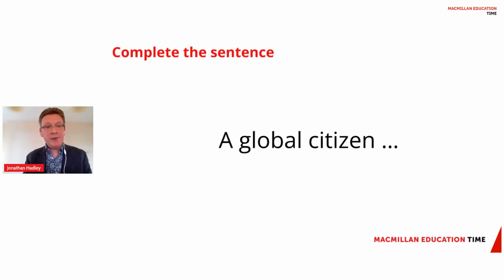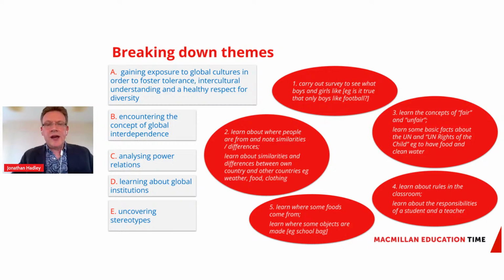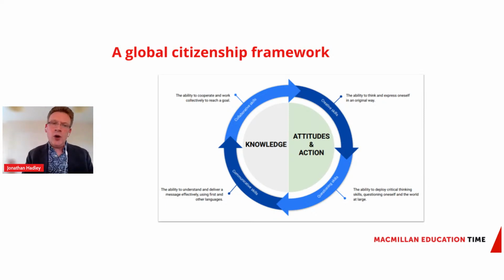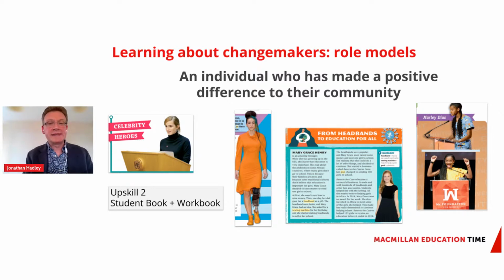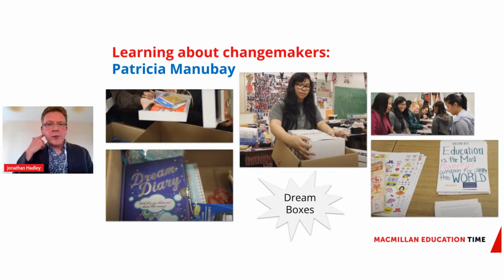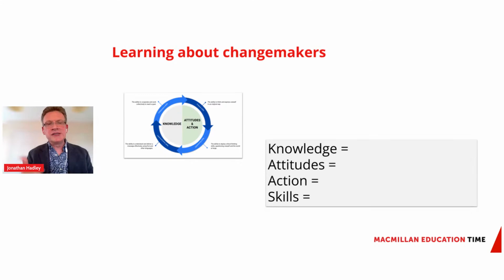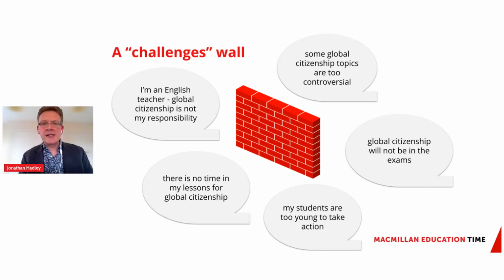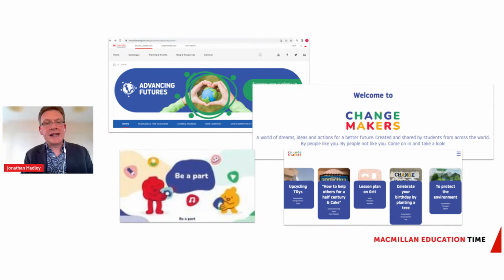Inspiring and upskilling the next generation of changemakers | Jonathan Hadley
In this webinar, we will identify what it means to be a global citizen and consider ways to inspire our students to become changemakers through introducing them to appropriate role models. We will explore how to present this information, what kinds of activities can be effective and how to integrate skills. We will also look at the possible challenges of global citizenship education and propose solutions. Practical ideas will be given for teachers to take away and use in their own classrooms.

Relatore

Jonathan has worked in English Language Teaching for 28 years, working with both children and adults. With an MA in Applied Linguistics/TESOL, he specialises in educational reform programmes, working with teachers, educational institutions and Ministries of Education. Jonathan is a teacher trainer for NILE (Norwich Institute for Language Education) delivering courses on CLIL. He is also the co-author of the Framework for Global Citizenship Education developed for Macmillan Education.